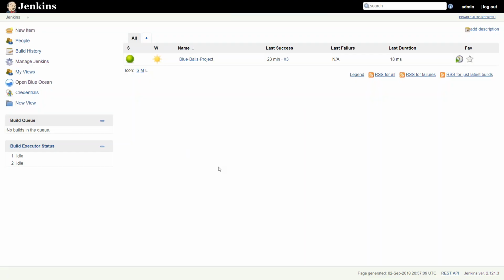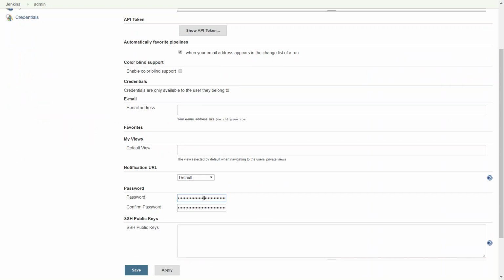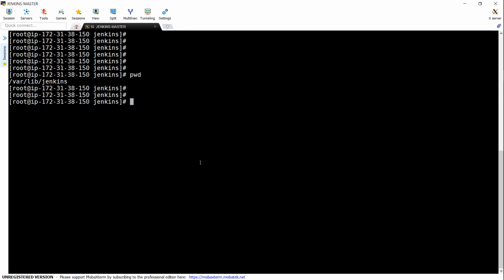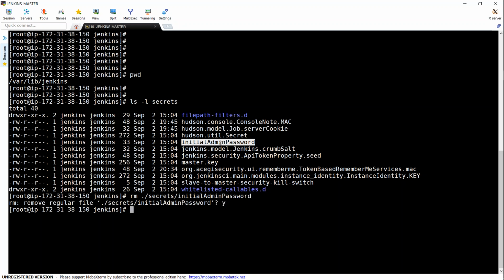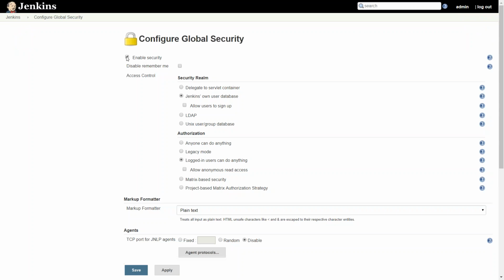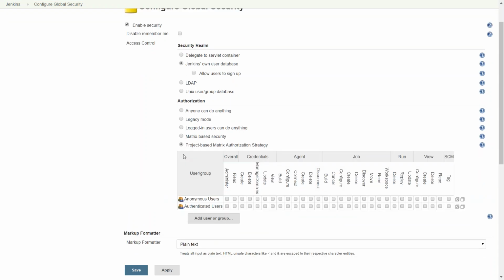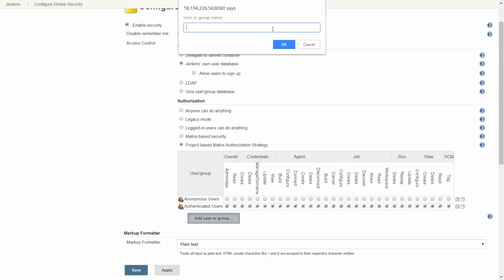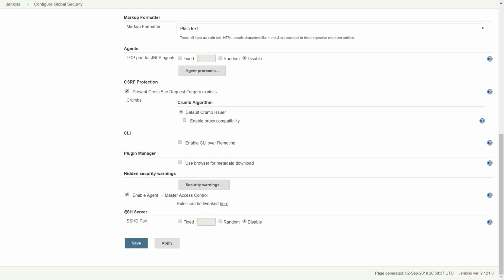Mini DevOps 03 - Configure Global Jenkins Server Security | Securing Jenkins Server